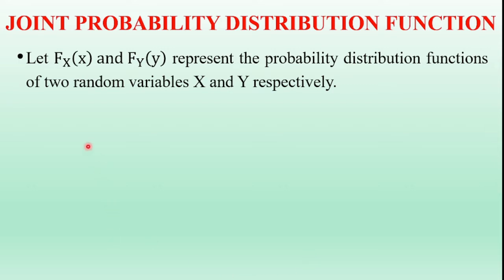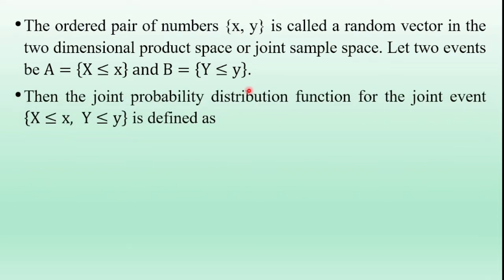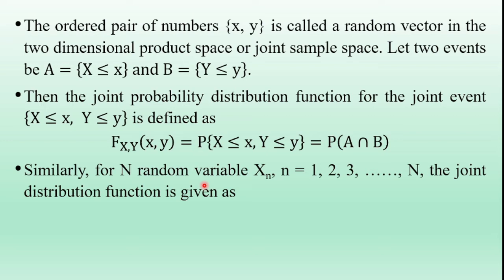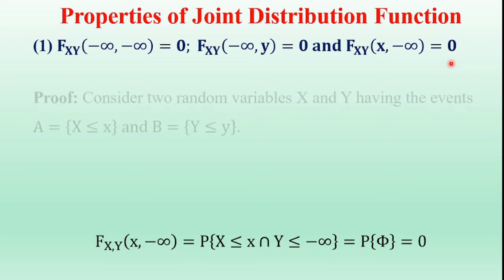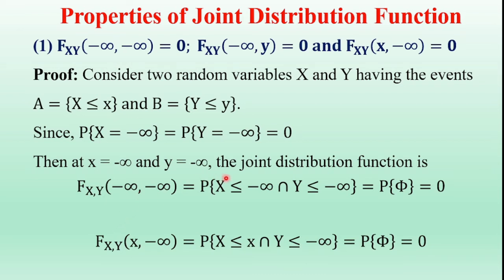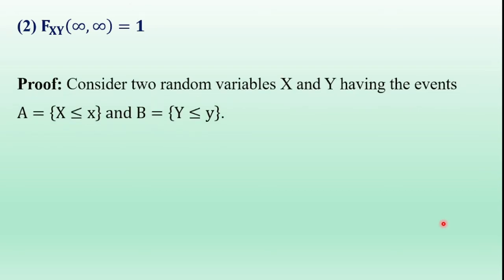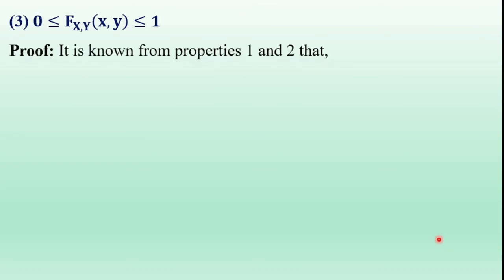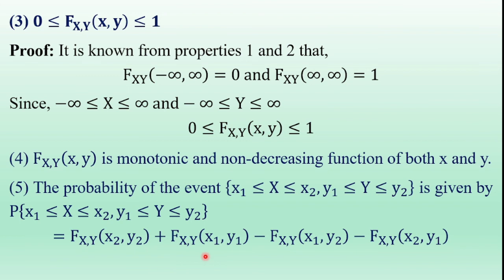Joint Probability Distribution Function or Joint CDF # Properties of Joint CDF